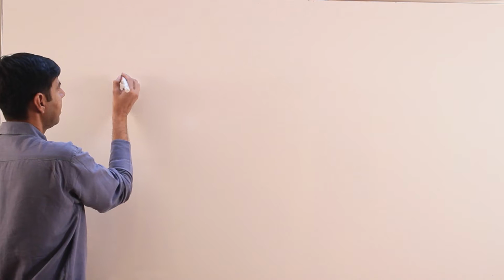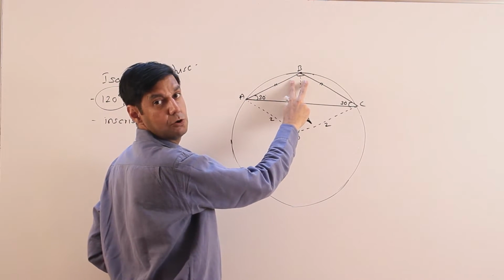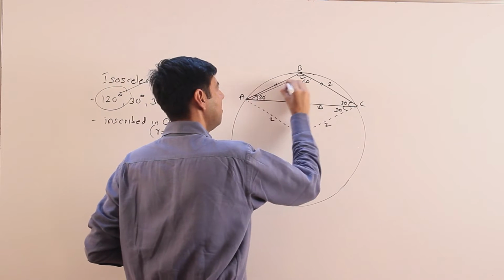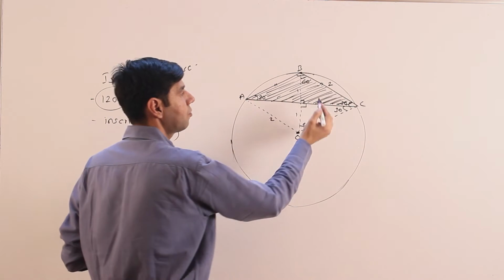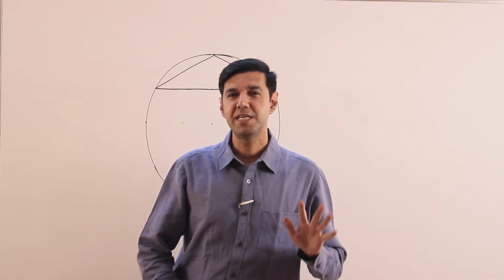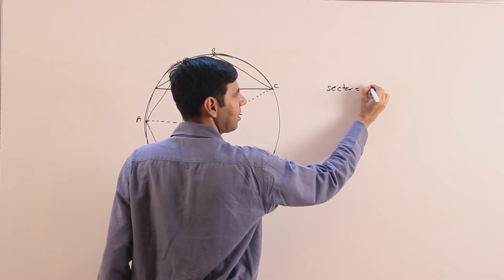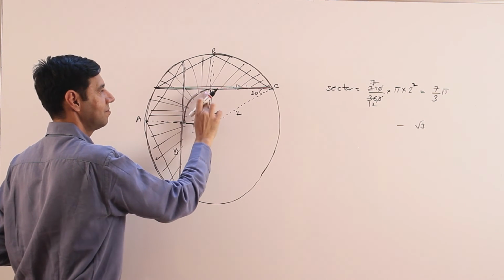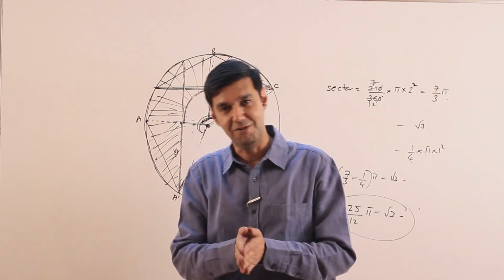Doubt Clearing Session: Area Covered By A Rotating Inscribed Triangle